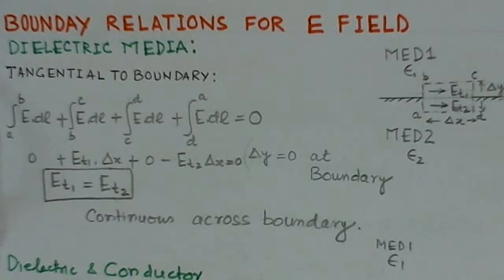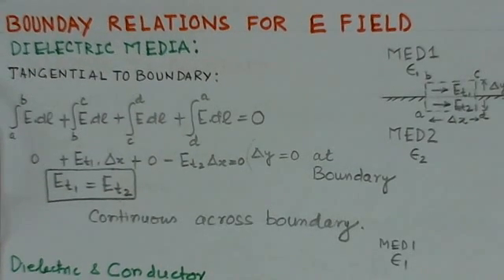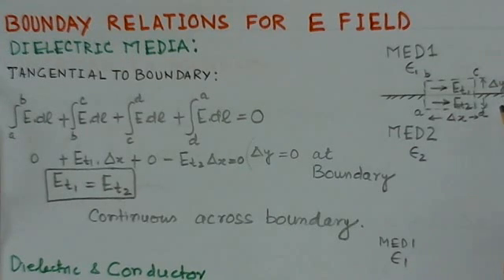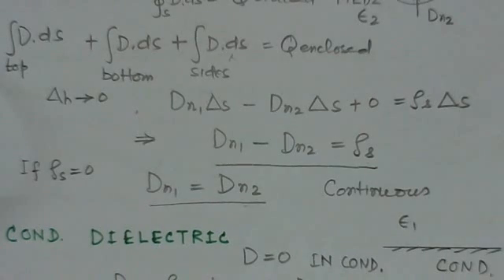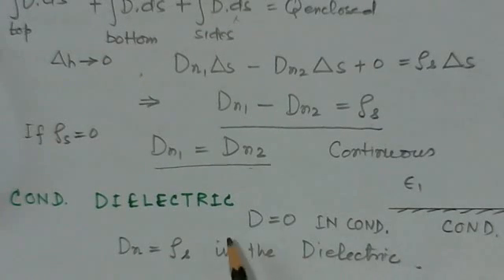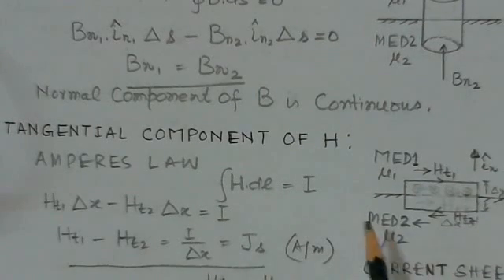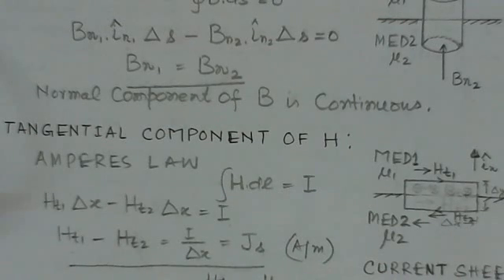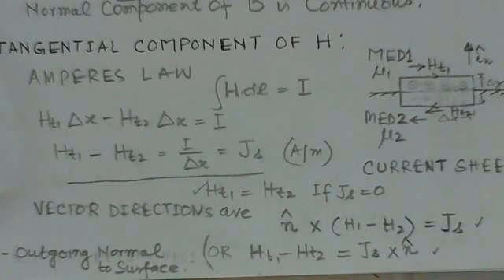Boundary Conditions - Conceptual Lecture - Electromagnetic Theory | GATE ECE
Boundary conditions for Electric and Magnetic Fields. Conceptual Discussion for GATE ECE